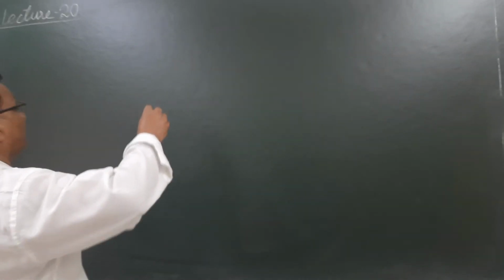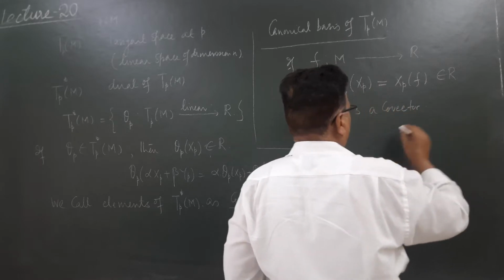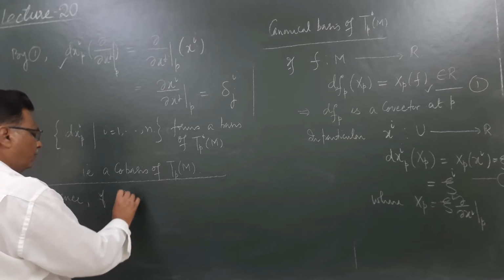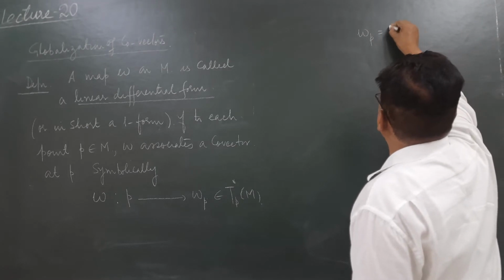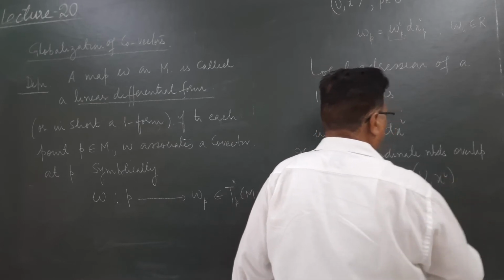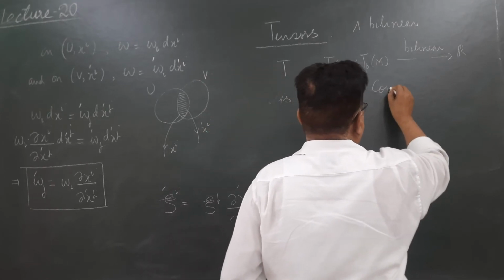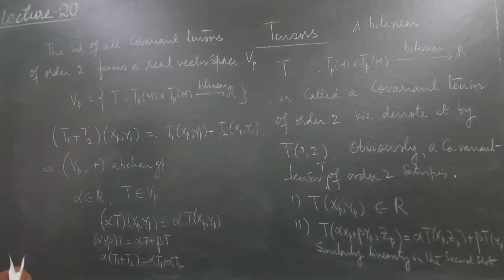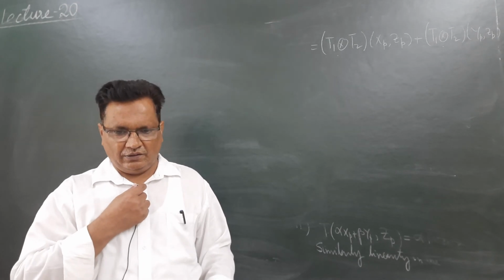Lec-20 Co-vectors and Tensors